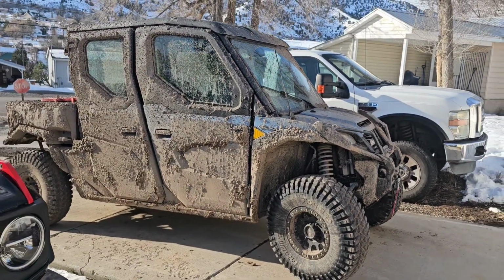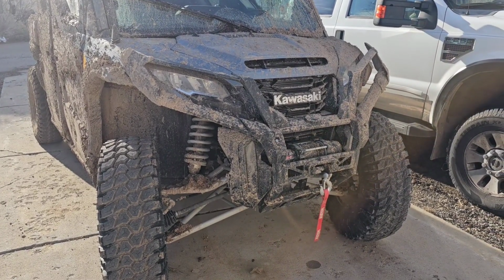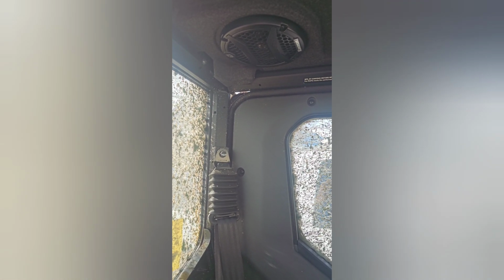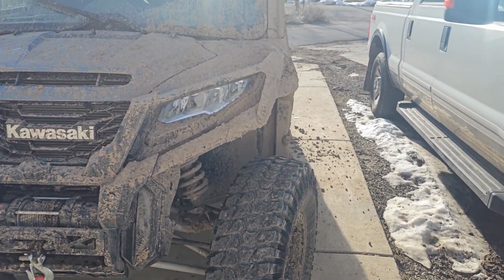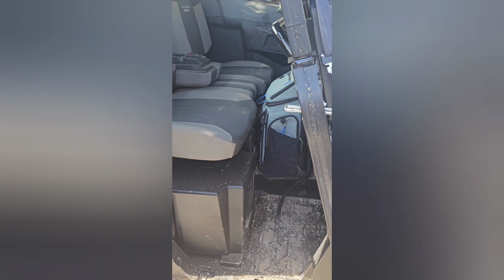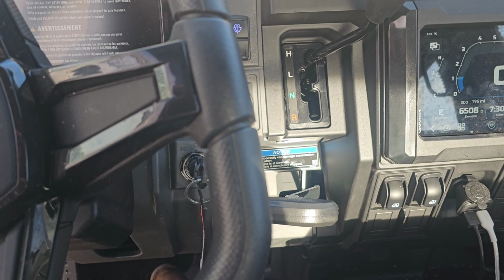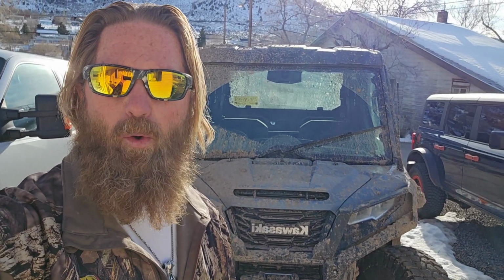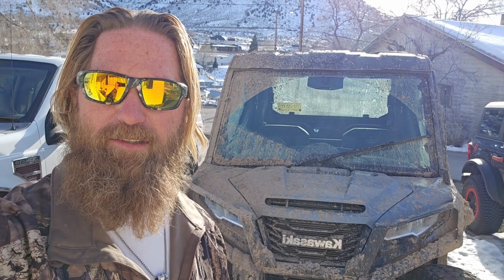2025 Kawasaki Ridge Crew Limited, honest review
since I couldn't find a non sponsored review for the kawasaki ridge crew before I bought mine. I thought I'd make one for anyone who's thinking about getting one.